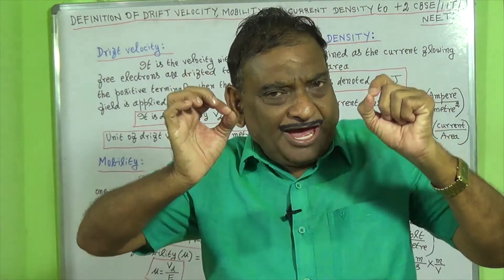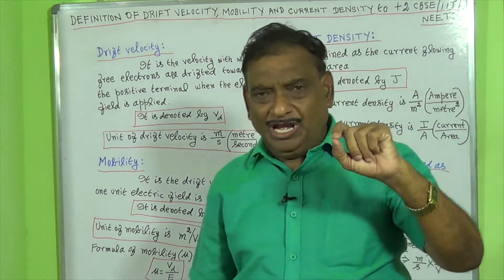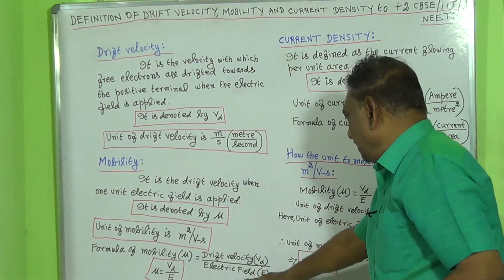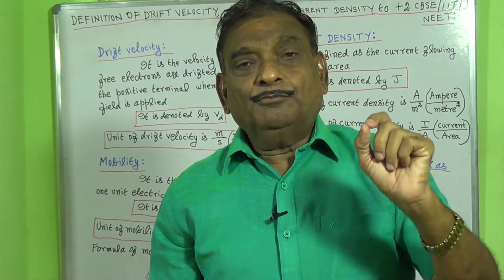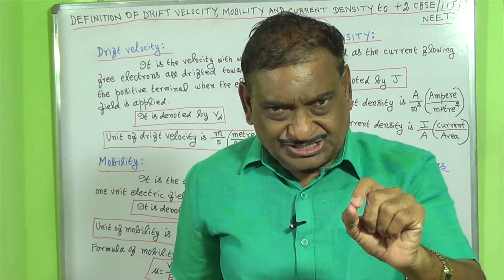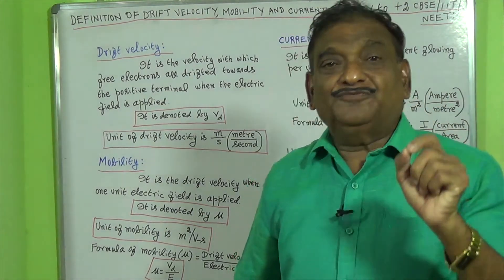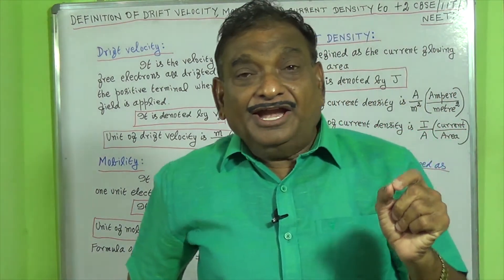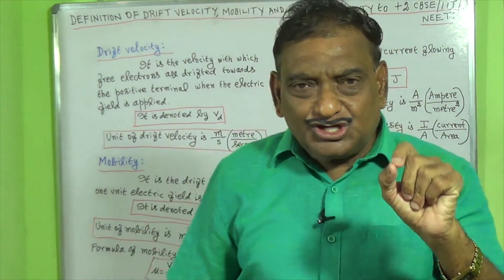+2 CBSE | PHYSICS | DEFINITION OF DRIFT VELOCITY | MOBILITY & CURRENT DENSITY | IN ELECTRICITY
+2 CBSE | PHYSICS | DEFINITION OF DRIFT VELOCITY, MOBILITY & CURRENT DENSITY IN CURRENT ELECTRICITY

By god's grace, m,y educational videos are available in YouTube to 10th, +1, +2 CBSE, NEET and IIT students in the subjects MATHEMATICS, PHYSICS, CHEMISTRY, ZOOLOGY and BOTANY in English language

                                       S.ABDUL MOHIDEEN